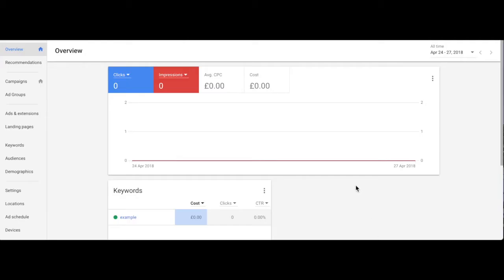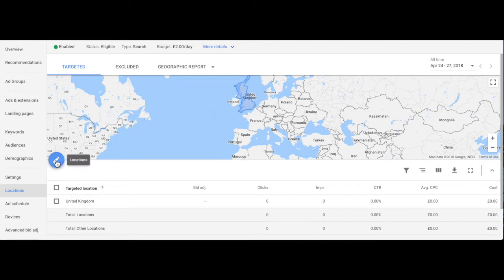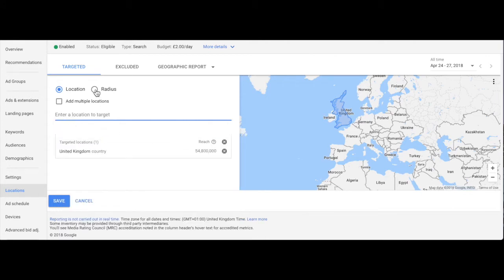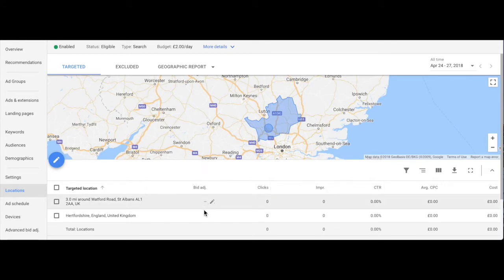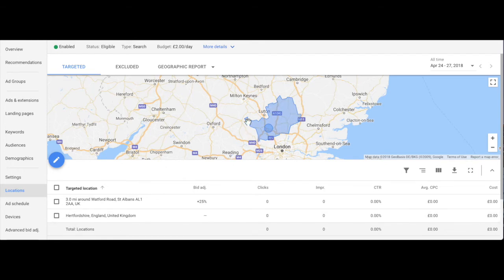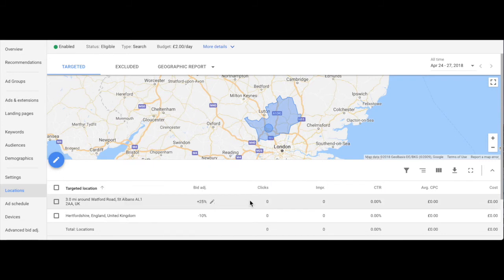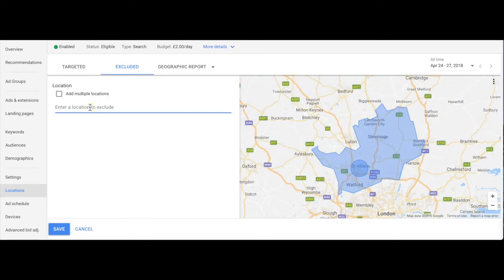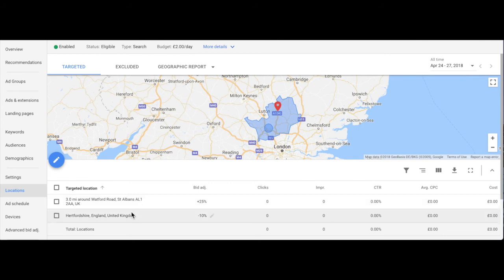Introduction to AdWords Location Targeting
How to set up location targeting and make it work effectively for your Google Ads campaigns.

We'll run through these four sections:

1 Why use location targeting?
2 How to set it up
3 How concentric targets work
4 Location exclusions

✅ Join the course & membership to take your paid search to the next level - Open description for more…